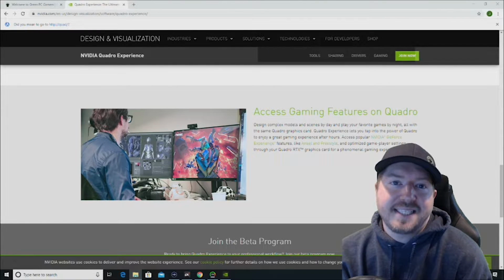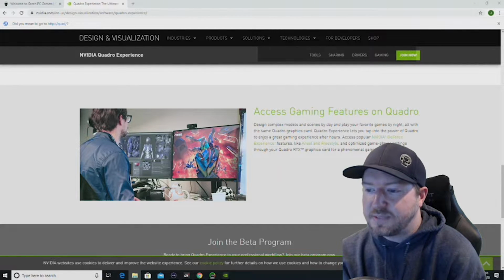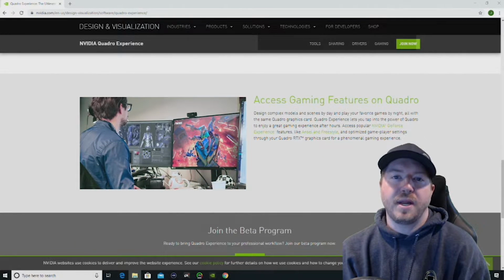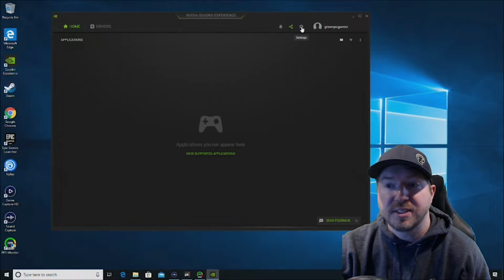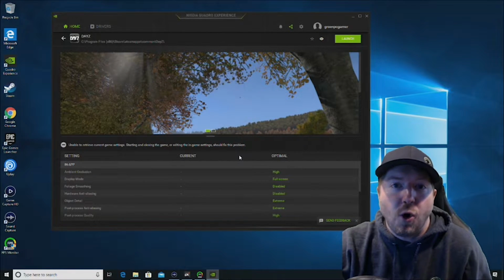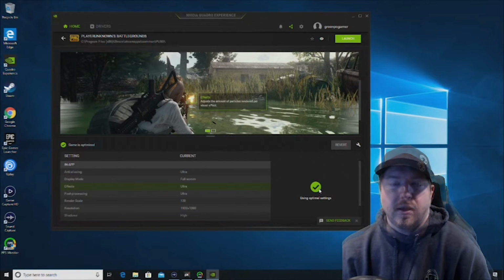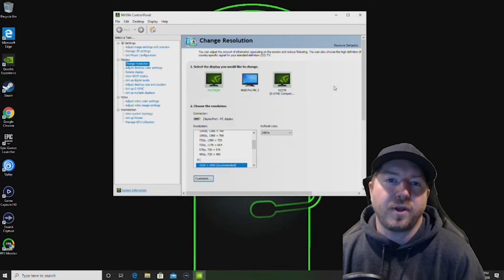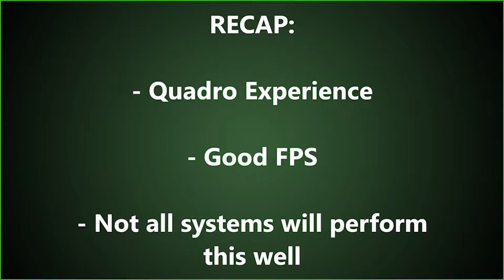Quadro Experience Beta - Work by day, Game at Night - RTX 4000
We'll show you the NVIDIA Quadro Experience Beta Software.  We'll also, run though some popular PC Game titles to see how well it performs.